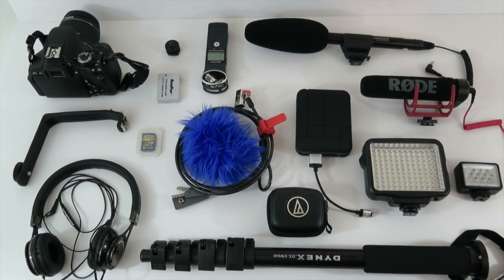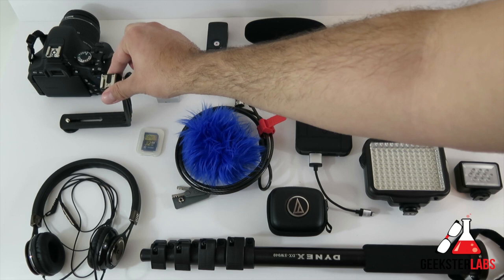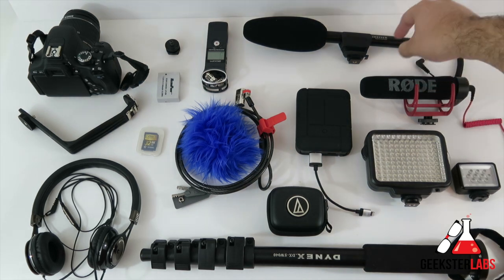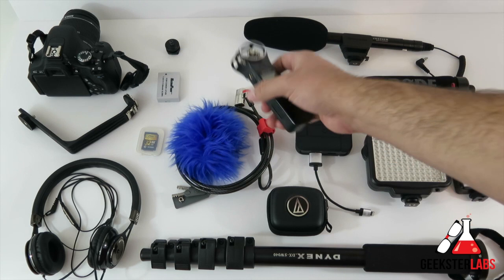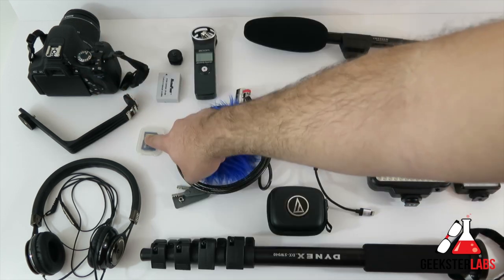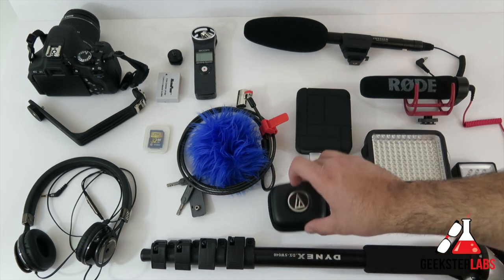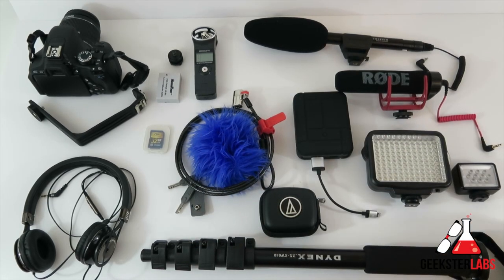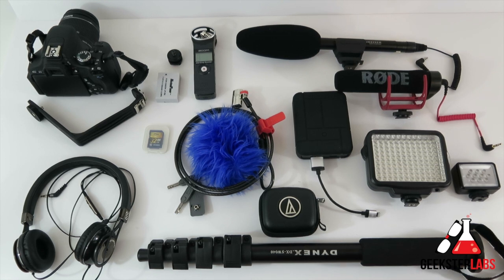Vlog #3: What equipment I'm packing for CES 2014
Scosche RH656 Headphones
Rode VideoMic Go
Sennheiser MKE-600 Shotgun mic
Just-Mobile Gum Max Duo Battery
Audio-Technica ATH-CKX9iS Earphones
Zoom H1 Recorder
Dynex Monopod
Bowers 120 LED light
Dynex L Bracket
Dynex 10 LED light
32 GB Class 10 PNY SD Card
Hot shoe bracket for Zoom H1 Recorder

Production Equipment:
Canon Rebel EOS T3i
Umbrella Studio Lighting Kit
Apple 20" iMac
Scosche RH1056MD Headphones